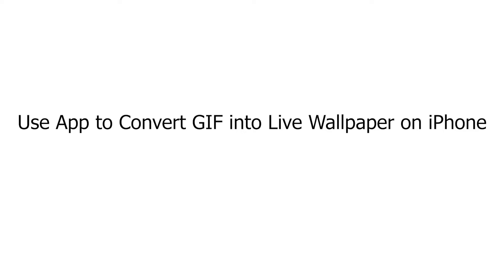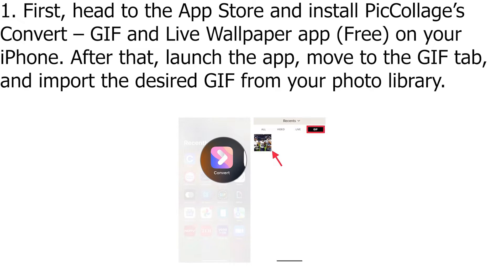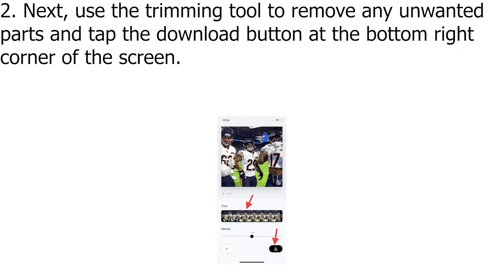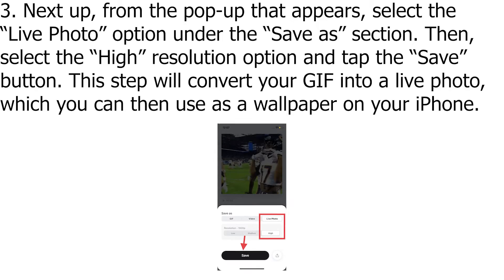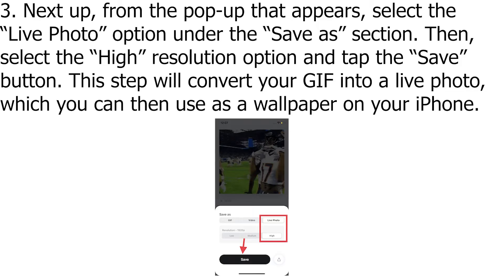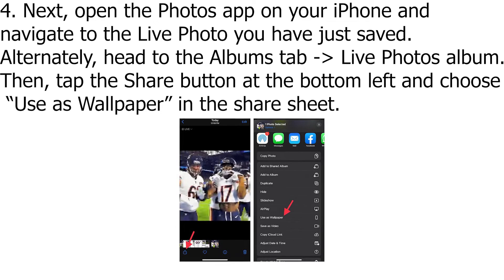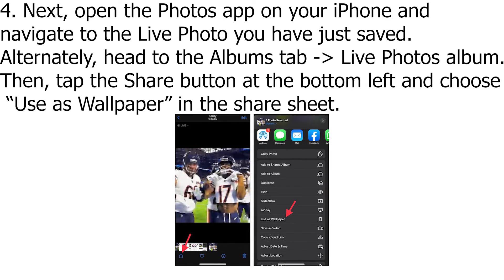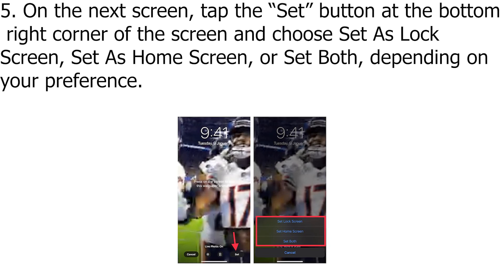Use App to Convert GIF into Live Wallpaper on iPhone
1. First, head to the App Store and install PicCollage’s Convert – GIF and Live Wallpaper app (Free) on your iPhone. After that, launch the app, move to the GIF tab, and import the desired GIF from your photo library.

2. Next, use the trimming tool to remove any unwanted parts and tap the download button at the bottom right corner of the screen.

3. Next up, from the pop-up that appears, select the “Live Photo” option under the “Save as” section. Then, select the “High” resolution option and tap the “Save” button. This step will convert your GIF into a live photo, which you can then use as a wallpaper on your iPhone.

4. Next, open the Photos app on your iPhone and navigate to the Live Photo you have just saved. Alternately, head to the Albums tab - Live Photos album. Then, tap the Share button at the bottom left and choose “Use as Wallpaper” in the share sheet.

5. On the next screen, tap the “Set” button at the bottom right corner of the screen and choose Set As Lock Screen, Set As Home Screen, or Set Both, depending on your preference.

🎵 Track Info:

Title: Vein
Artist: KV
Genre: Dance & Electronic
Mood: Calm